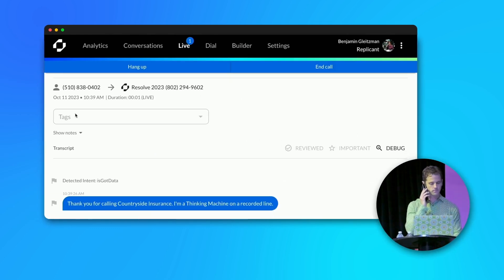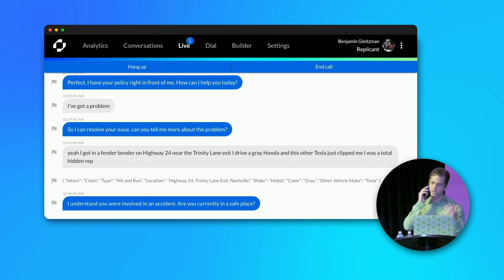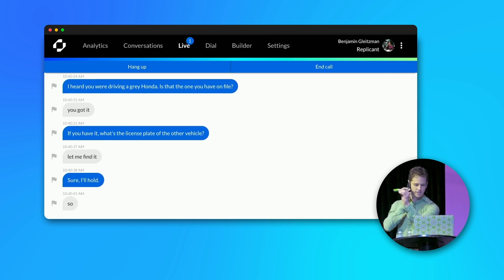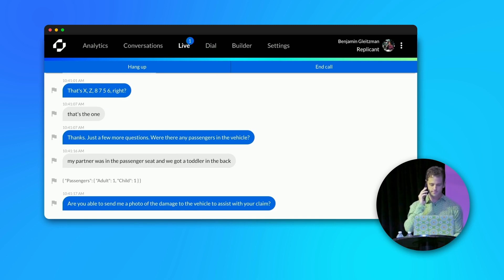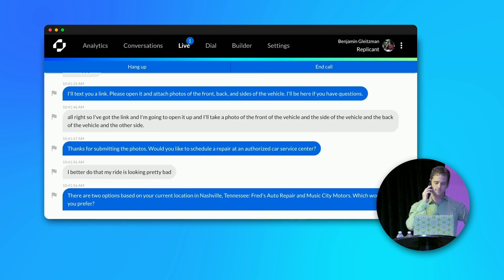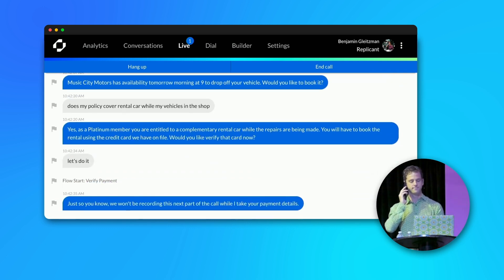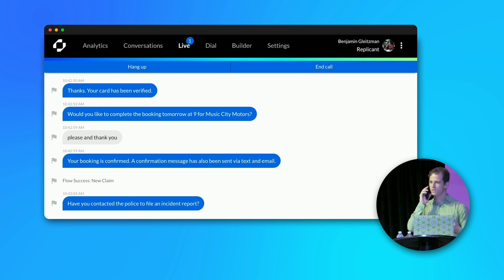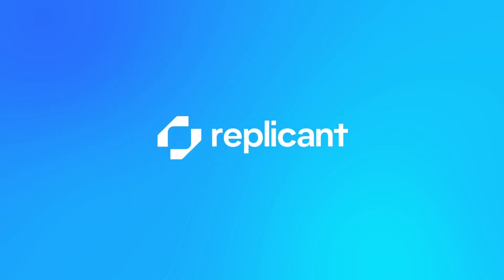Demo of Replicant's AI & Automation | First Notice of Loss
Benjamin Gleitzman, CTO & Co-founder of Replicant, gives a demo in-front of a live audience at our annual conference.

The demo is of a first notice of loss (FNOL) use case. Benjamin's issue is addressed without the need of an agent.